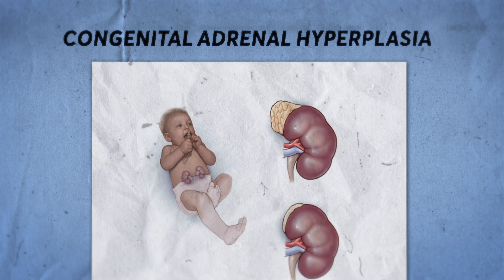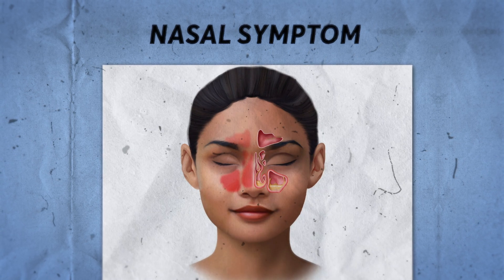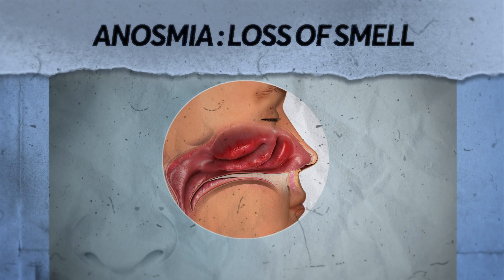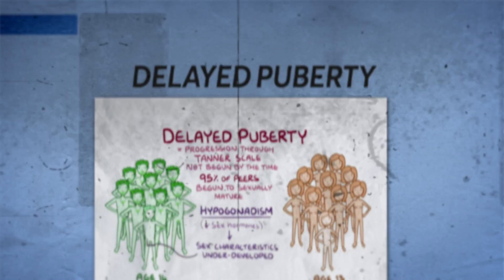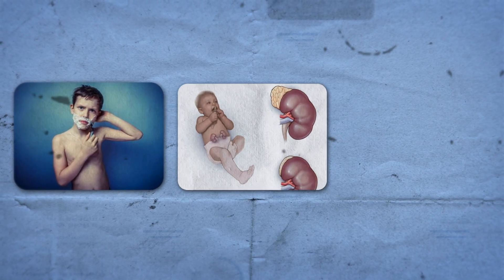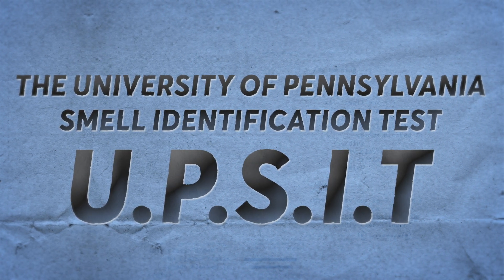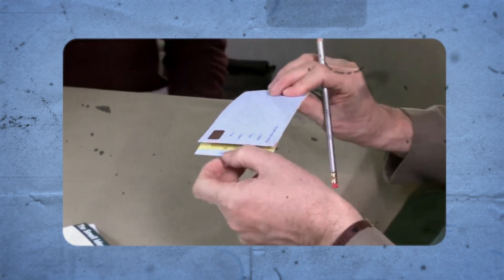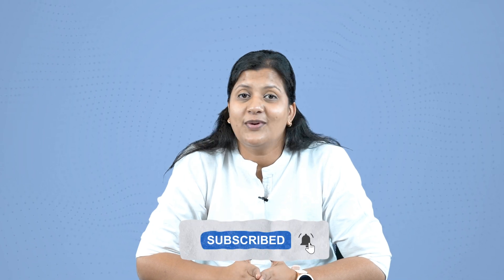Identify this "Syndrome" using the clues from the Image! | Diagnosequiz #10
Introducing an exhilarating new series Diagnosequiz by PrepLadder, where viewers are invited to unravel a syndrome by deciphering clues shared. By watching the video and using the clues given, you can test your knowledge and see how well you can recognize different illnesses. Take advantage of this interesting and educational chance, so you don't miss out on it!